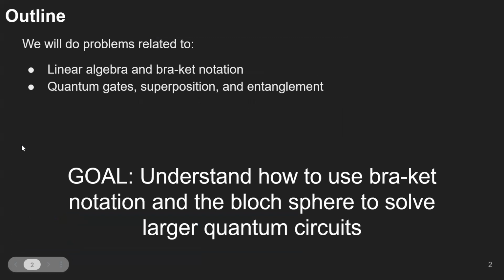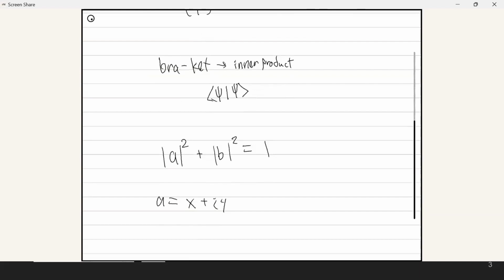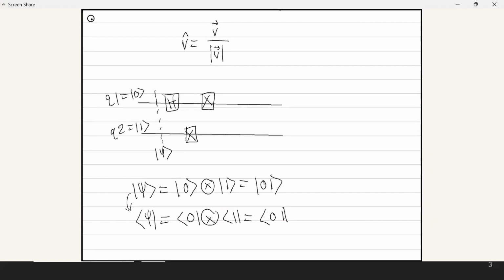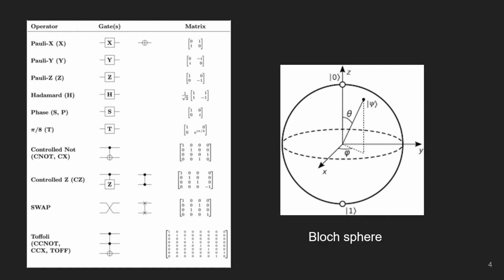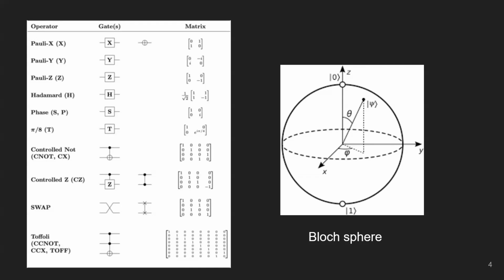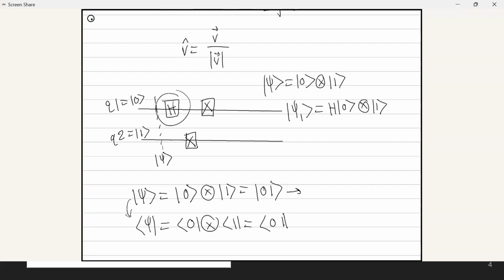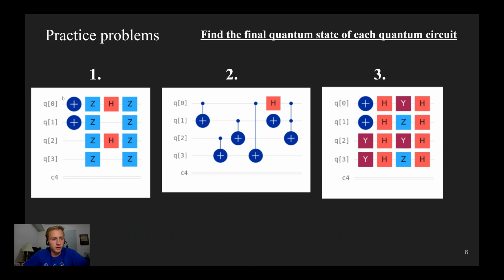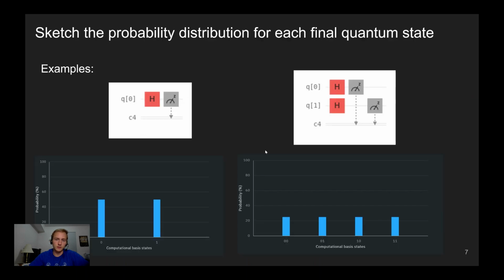Quantum Circuits I - Quantum Crash Course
In this episode of our Quantum Crash Course Series, we give an introduction to quantum circuits, gates, and bra-ket notation. Tune in for more fun videos on all things quantum!